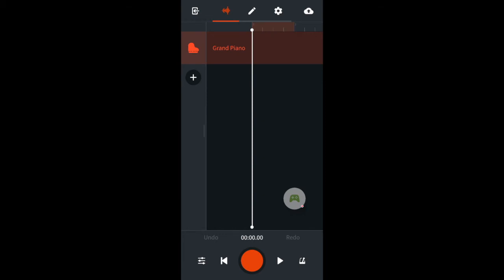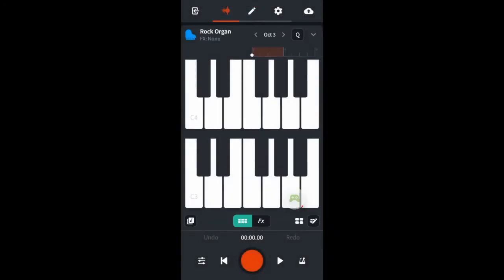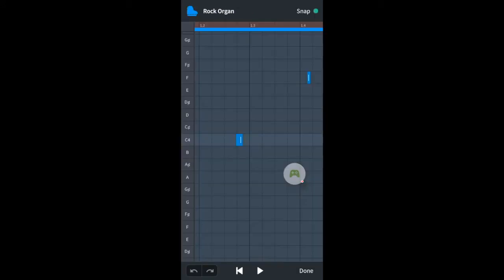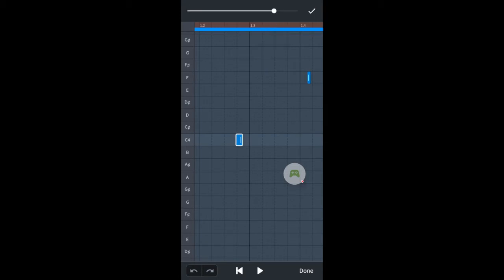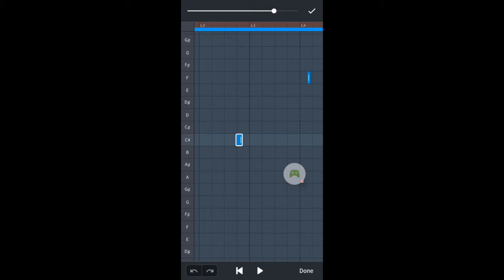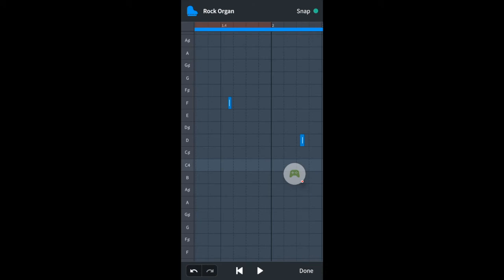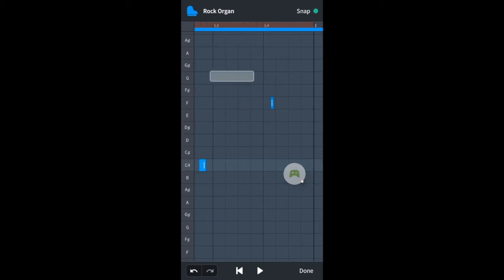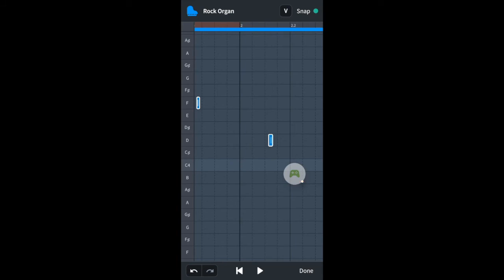Quick guide to changing midi note volume/velocity in BandLab App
How to change the volume/velocity of the midi notes in the BandLab App. There is no volume automation in the BandLab App but you create the same effect by turning the velocity of individual (or groups of) notes up or down.
Create accents on drum parts by editing the midi velocity too.